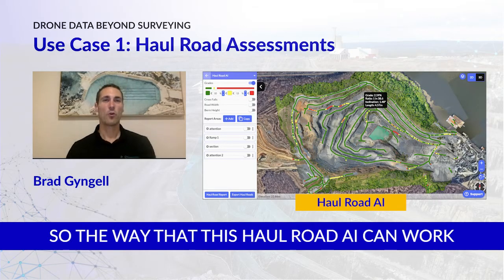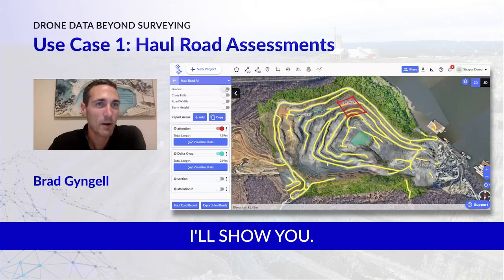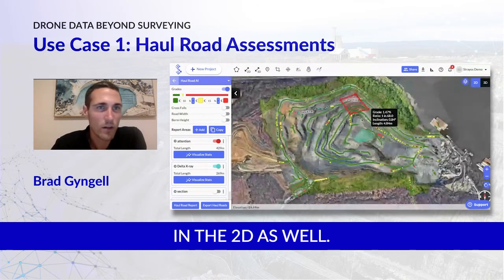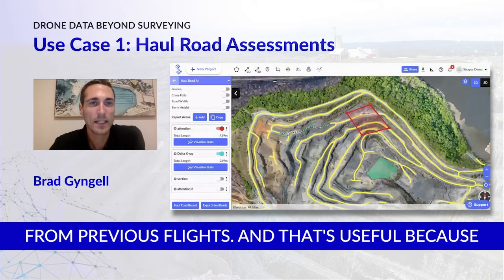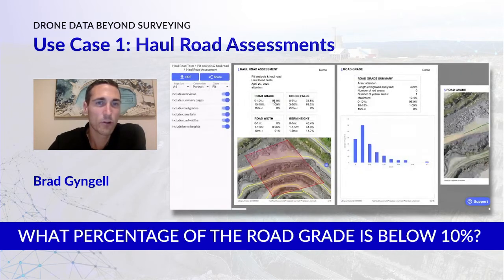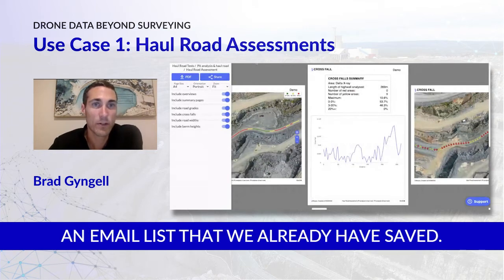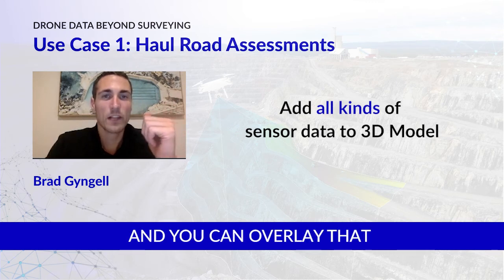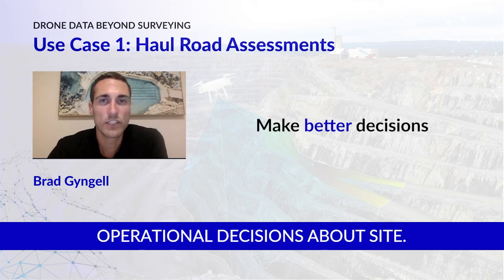Haul Road Assessments